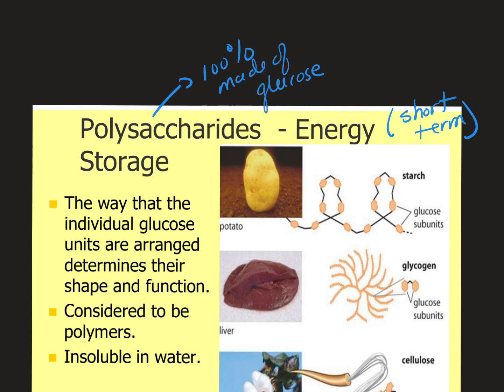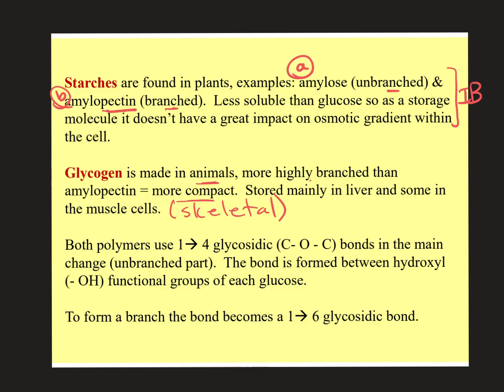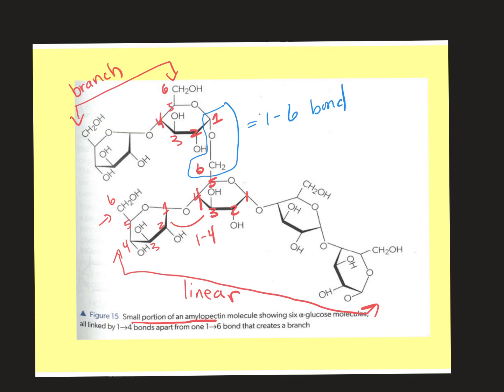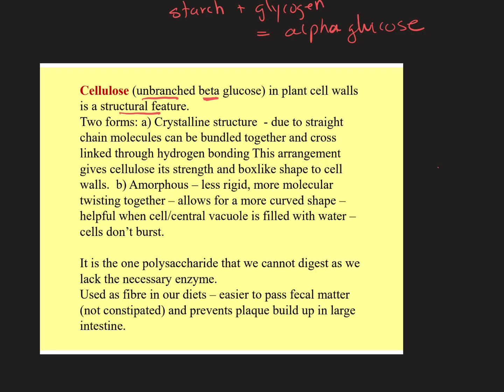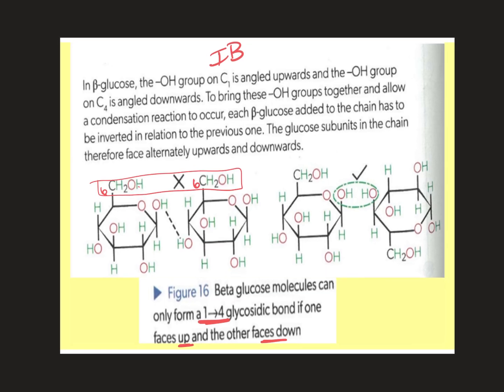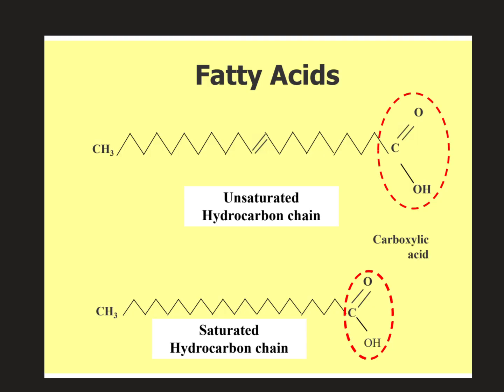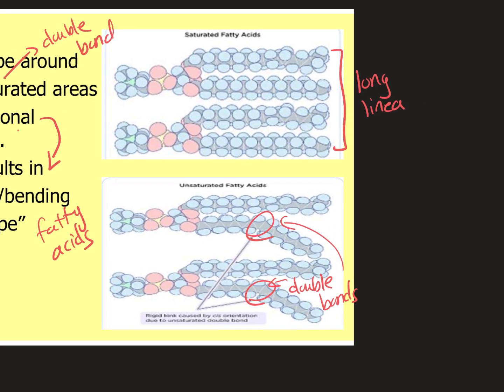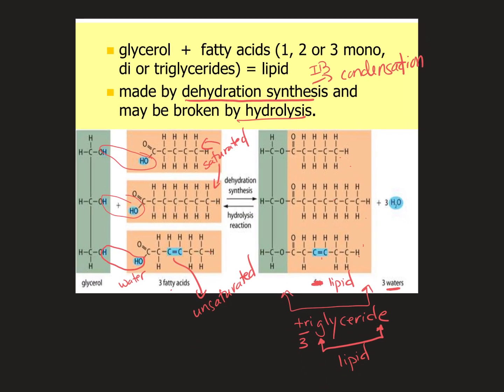P2 polysaccharide to lipid synthesis notees